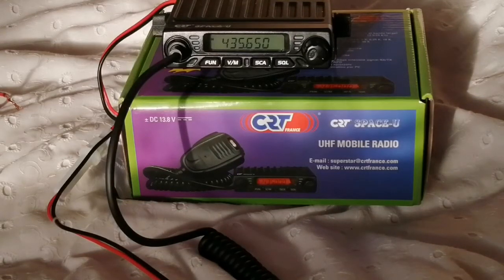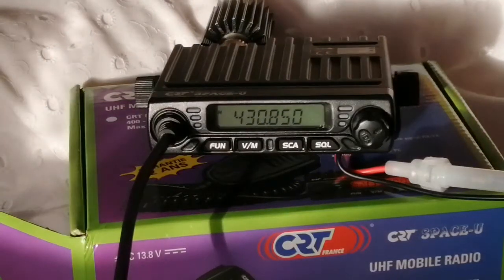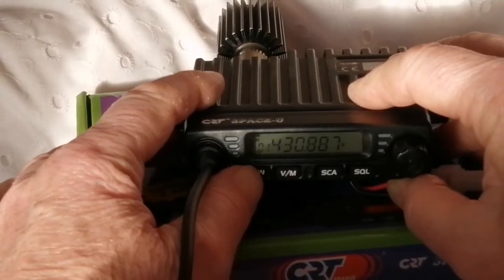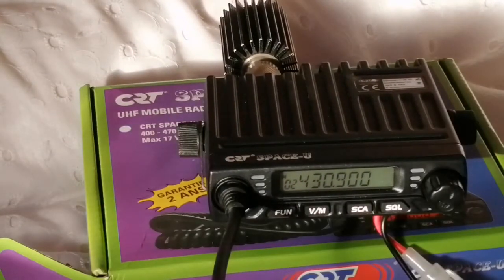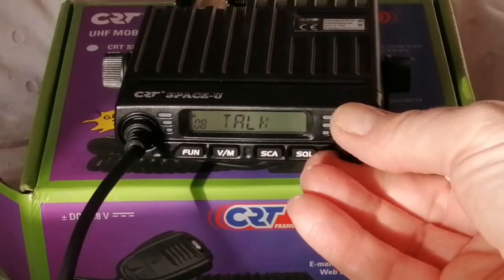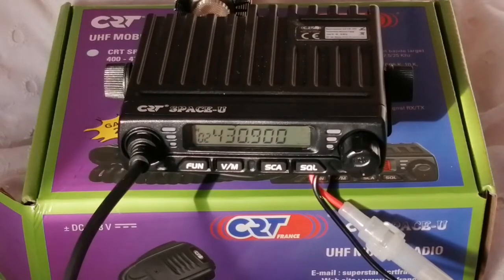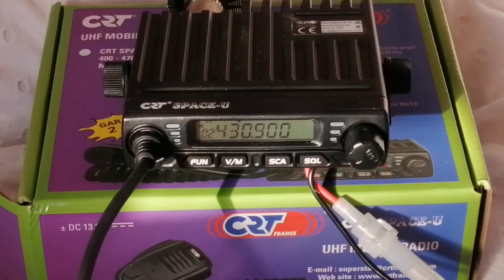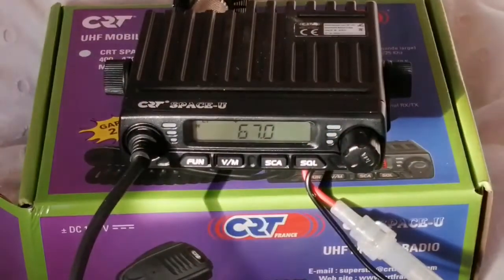CRT Space-U Transceiver - 2 - Display Visibility and Programming From Front Panel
Is the display visible in daylight? And can the memories be programmed without the special cable?